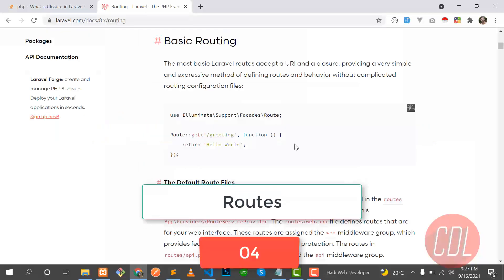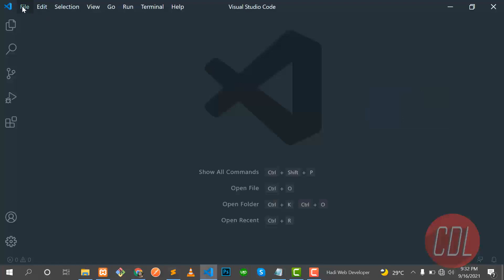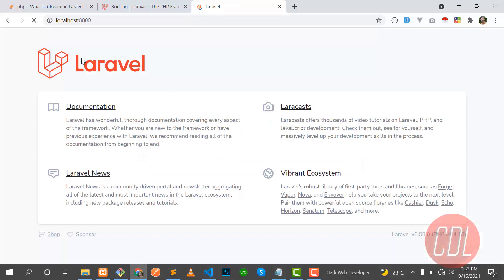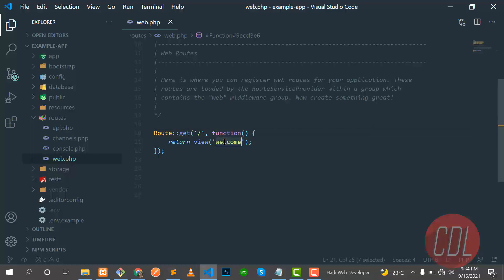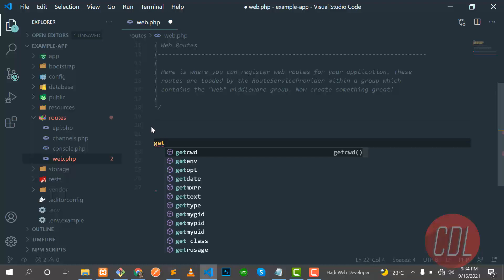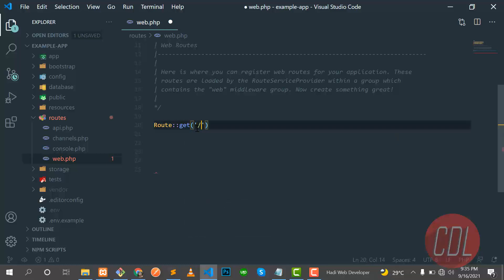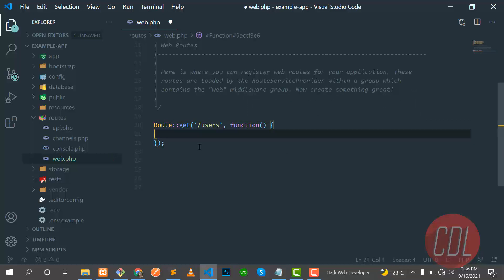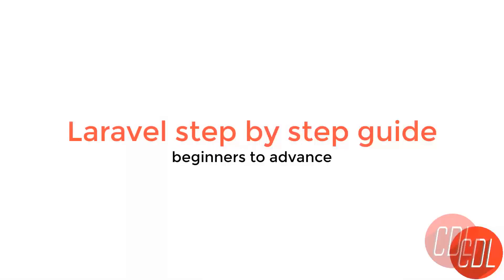(04) What is route | How Laravel routing works | Route with closure or controller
What is routing:
Routing in Laravel allows you to route all your application requests to its appropriate controller. The main and primary routes in Laravel acknowledge and accept a URI (Uniform Resource Identifier) along with a closure, given that it should have to be a simple and expressive way of routing.

HTTP Methods:
get, put, patch, post, delete
GET  is used to list records from the database

Where the default route files:
All Laravel routes are defined in your route files, which are located in the routes directory. These files are automatically loaded by your application's App\Providers\RouteServiceProvider. The routes/web.php file defines routes that are for your web interface. These routes are assigned the web middleware group, which provides features like session state and CSRF protection. The routes in routes/api.php are stateless and are assigned the api middleware group.